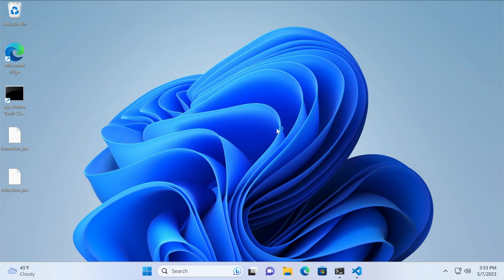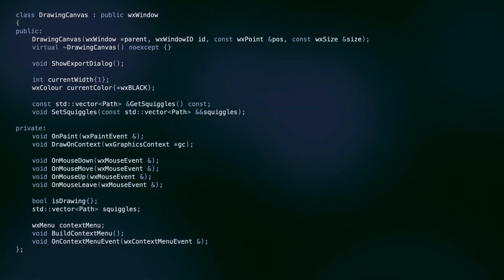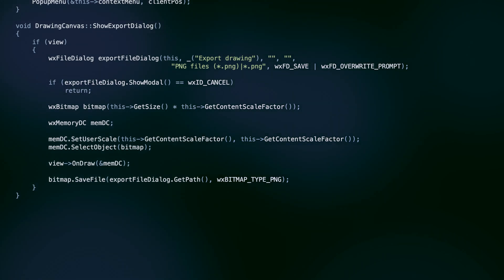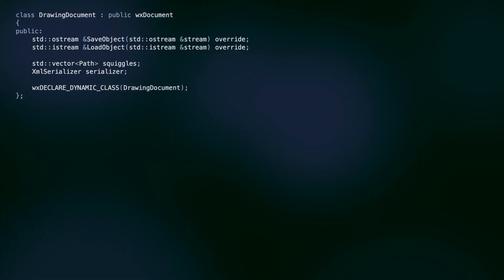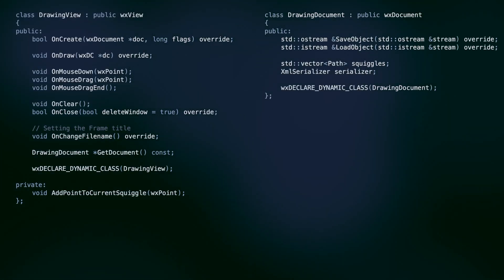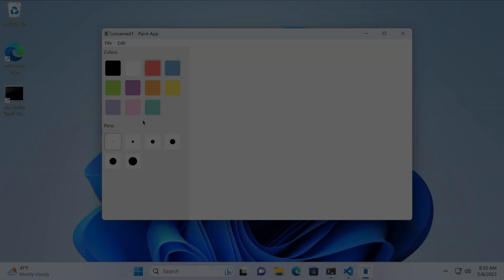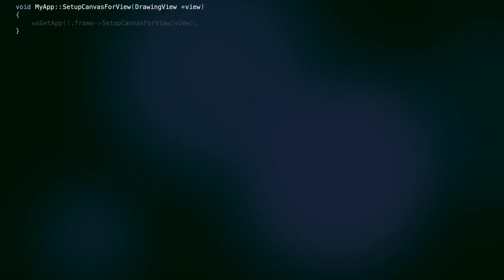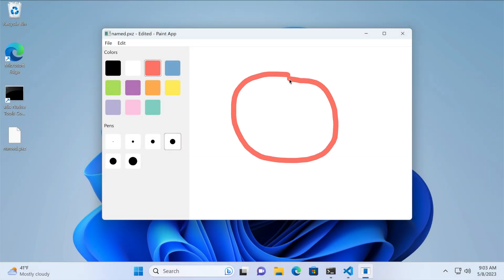wxWidgets: How to Keep Your C++ Code Organized like a Pro with the Document/View Framework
Learn how to use wxDocument, wxView, wxDocManager and wxDocTemplate to create a document-based C++ desktop app in wxWidgets.